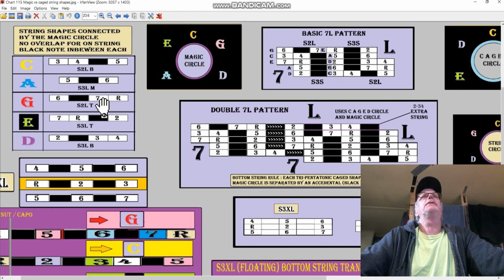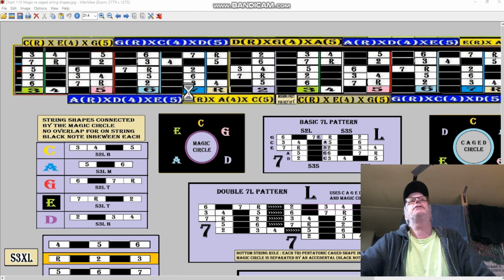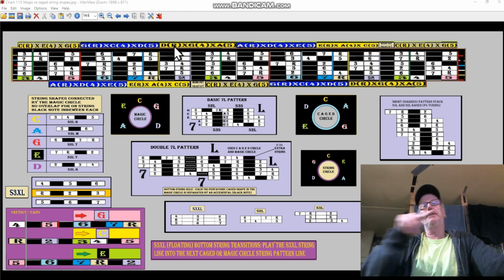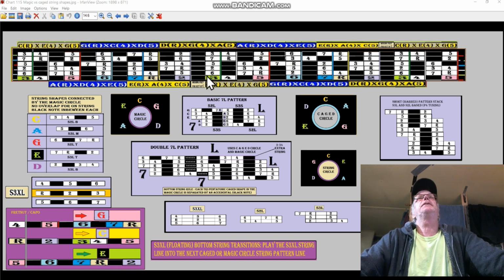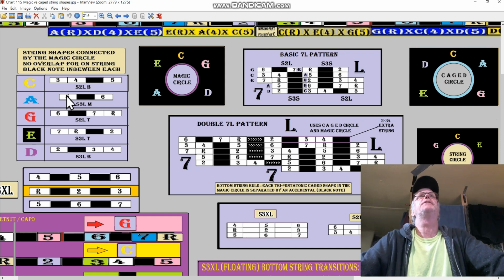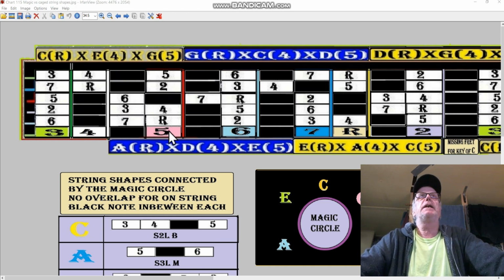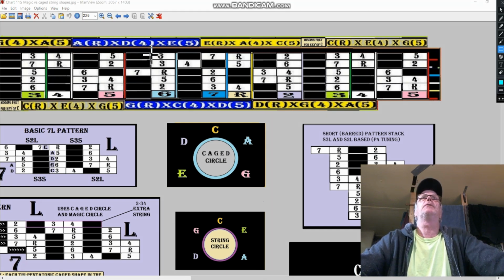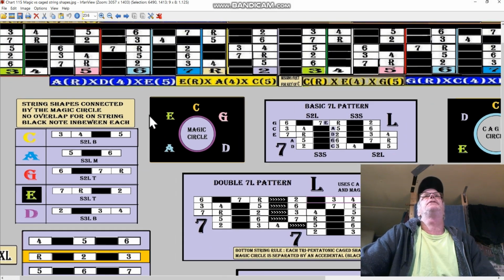Andys Free Guitar Charts Videos Lesson Charts 115 - 117 Part 2 of 5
Chart 115 On-String Pattern Transitions (Horizontally Ascending) by string.

Chart 116: On any String CAGED and Magic circle shapes.

The 3rd Chart of the Trio: (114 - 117) On String Modal Pattern Transitions

Invitation:
To view my latest 3 chart Trio from the new Andys  Guitar Chart Videos
Facebook Group goto:

JUST HIGHLITE THE LINK, RIGHT CLICK AND SELECT "GOTO"